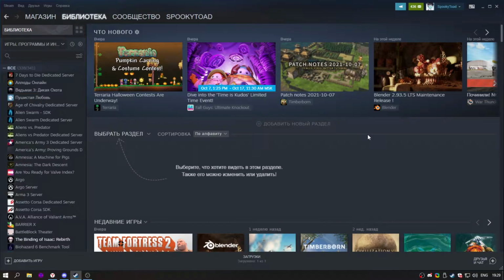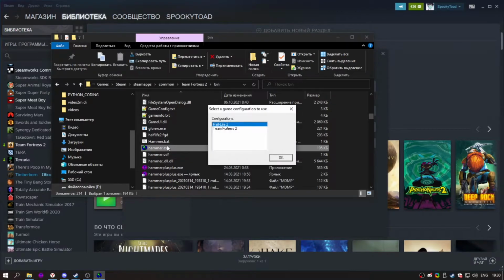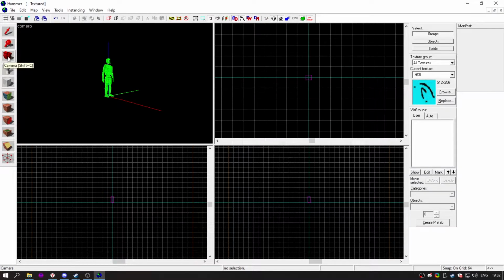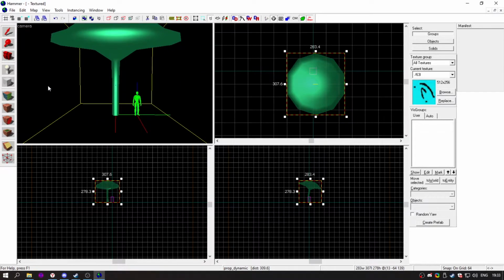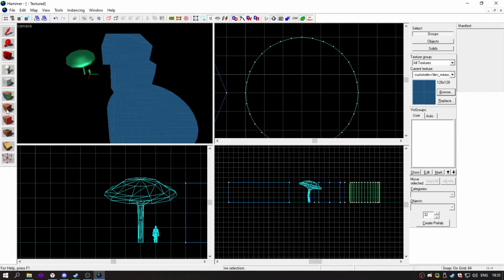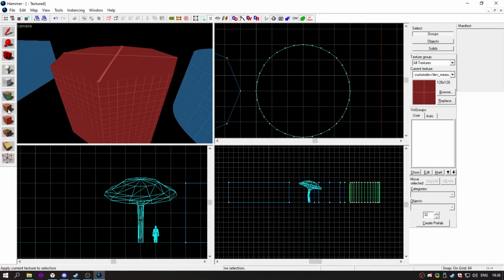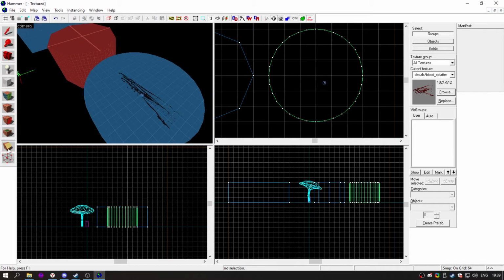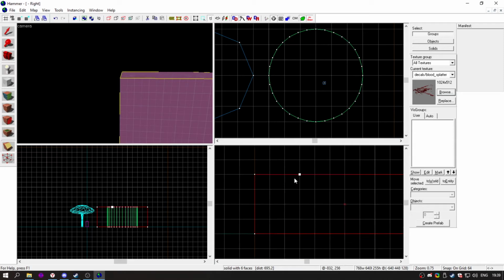Deathrun Mapping Tutorial #0 ► Introduction with hammer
This video is for newbies who only want to make DR maps and didn't experienced any mapping. If you know basics - skip this video

# USEFUL LINKS #

They can help you with absolutely anything

A lot better than default one